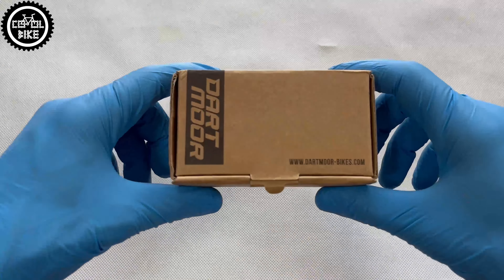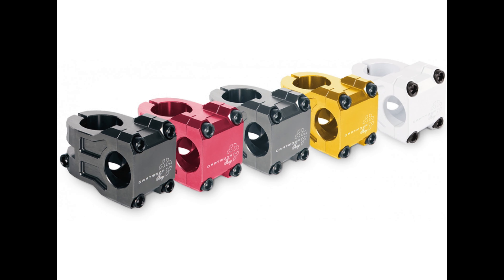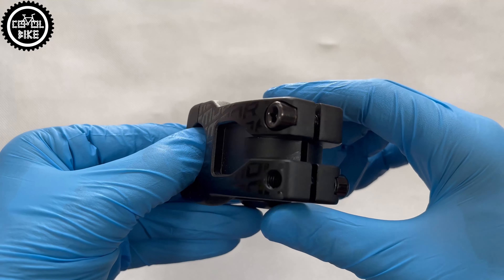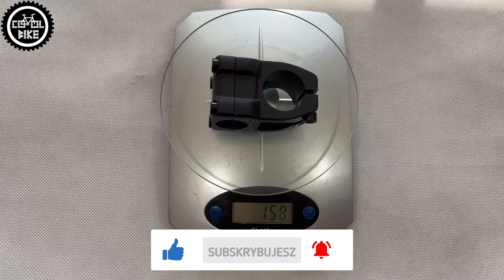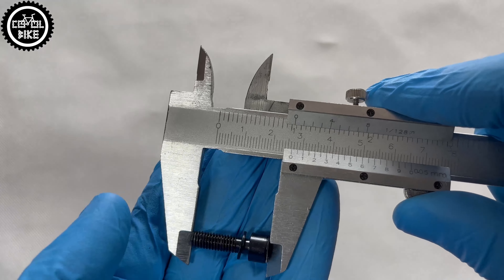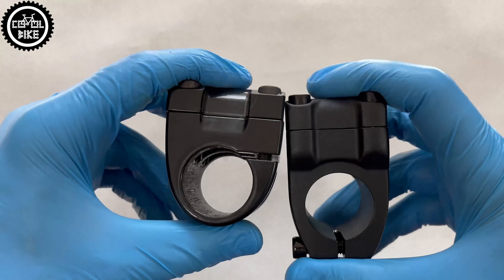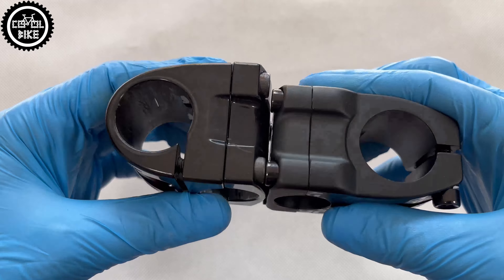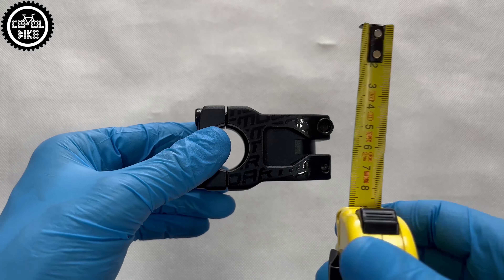DARTMOOR FURY V3 STEM // SPECIFICATION WEIGHT TYPES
Hello,
I invite you to the presentation of the Dartmoor Fury V3 stem in the shortest version of 35mm, for 25,4 handlebars. The Fury  has been produced for many years, and this is its 3rd incarnation. It is very solid, and is great for Dirt and Street bikes. For more details, chceck the movie.

PRO FRS 800 vs PRO LT 800 [2022] // COMPARISON OF PRO /SHIMANO HANDLEBARS TO XC TRAIL ENDURO FR